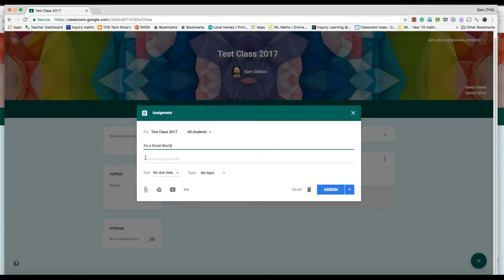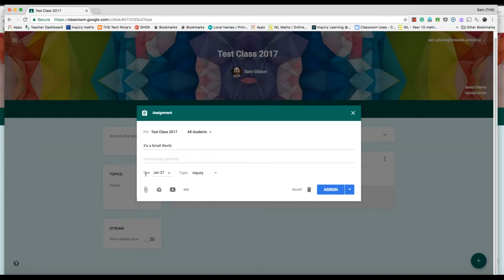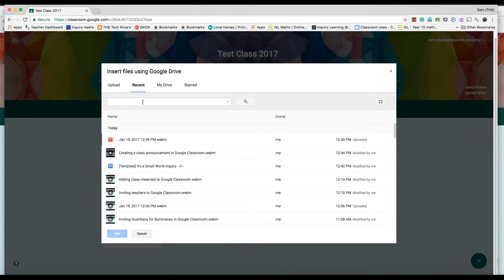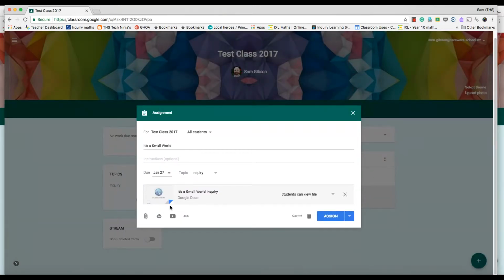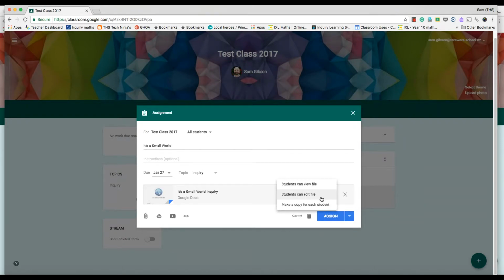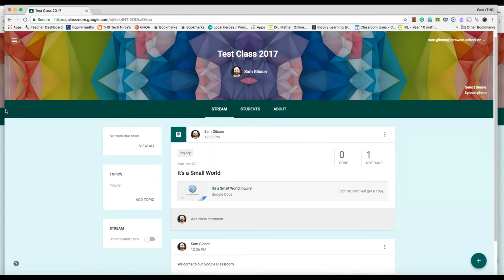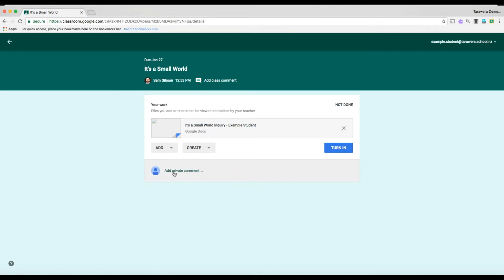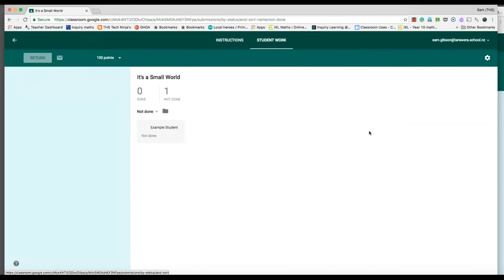Creating an assignment in Google Classroom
Learn how to create an assignment in Google Classroom